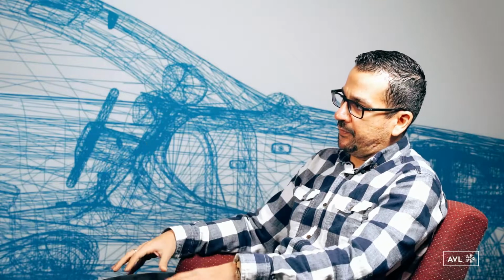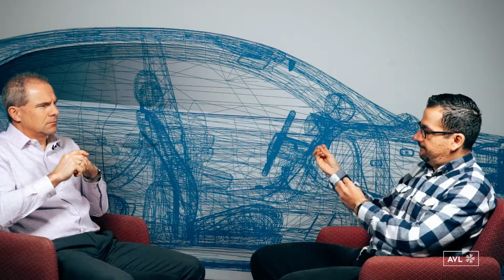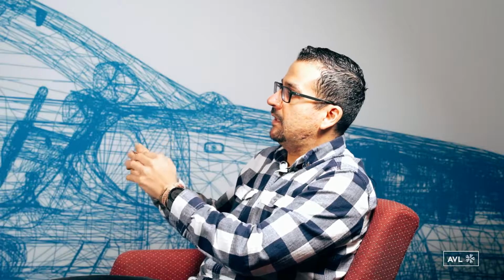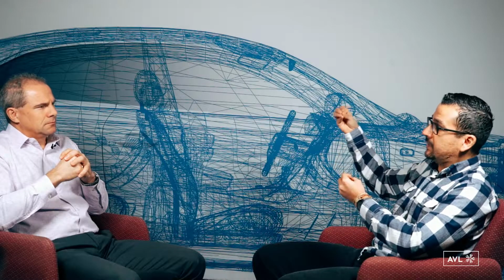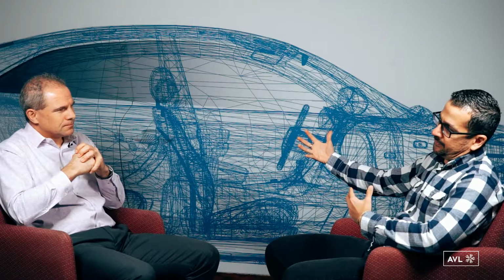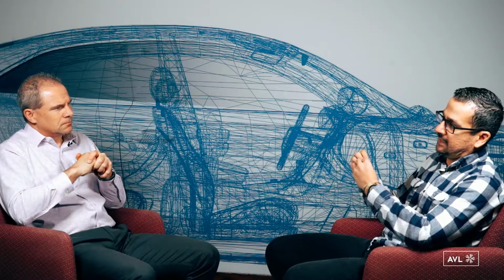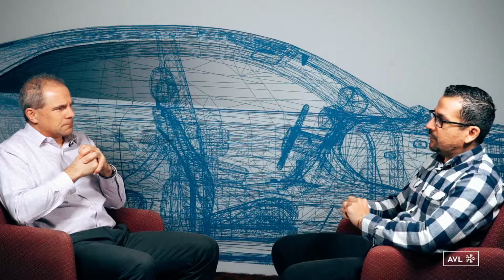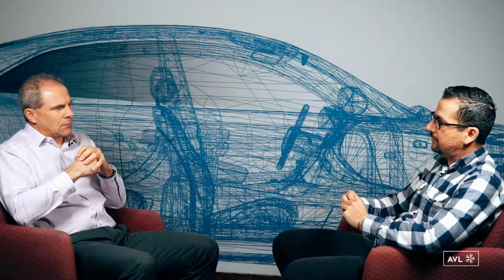Reimagine Mobility Podcast: Simulation Role in Mobility Tech Part 2 w/ Walde Linares-Rodriguez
Join Stephan Tarnutzer, President of AVL Mobility Technologies, Inc, as he sits down with Walde Linares-Rodriguez, Segment Lead for Advance Simulation Technologies at AVL, NA.

Their discussion will be about simulation technologies and how important they are in today's world of mobility, some of the solutions we have at AVL that really help in the mobility space, advance and move technologies faster and faster at a shorter time frame and with more accuracy, higher quality.

Included in this discussion is virtual collaboration, digital twins, data analytics and machine learning.